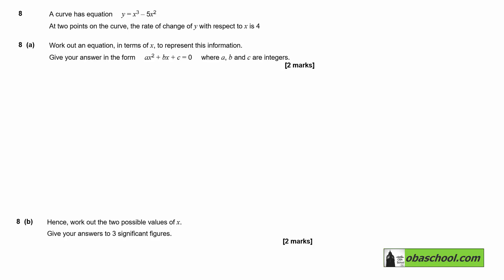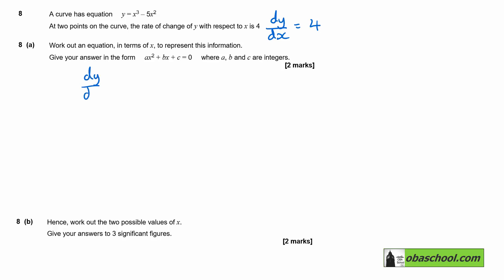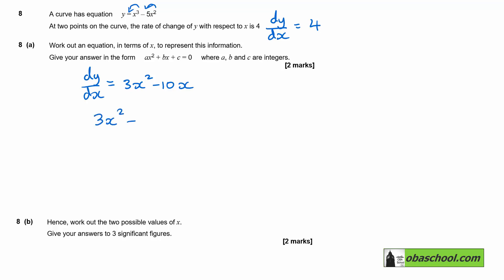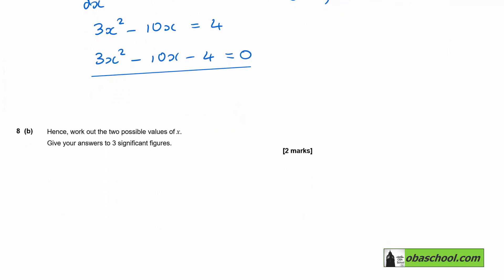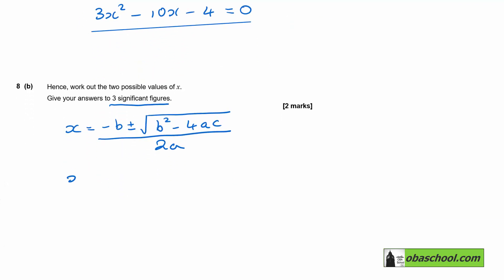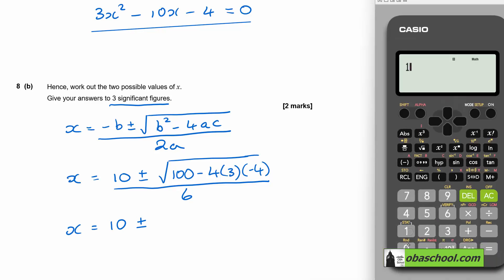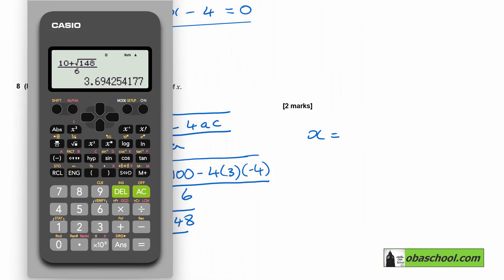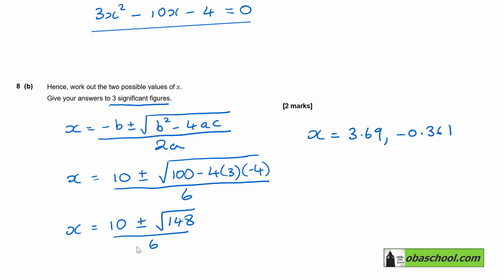Further Maths GCSE Past Papers AQA - June 2022 Paper 2 - Q.8